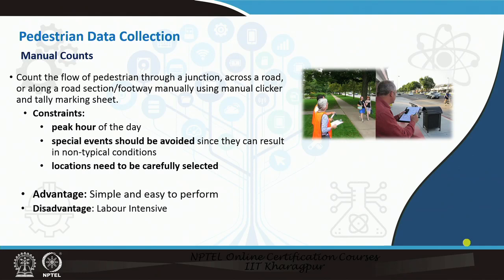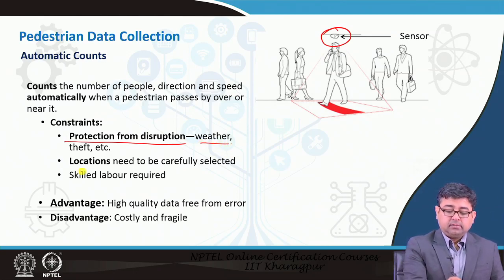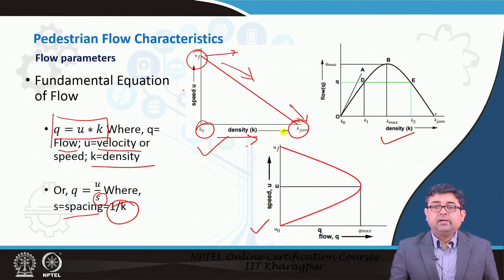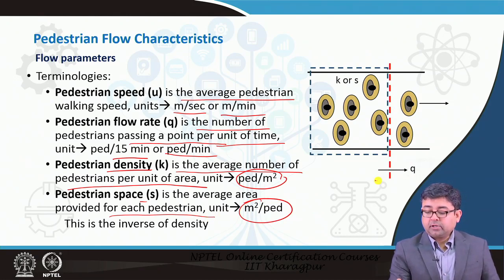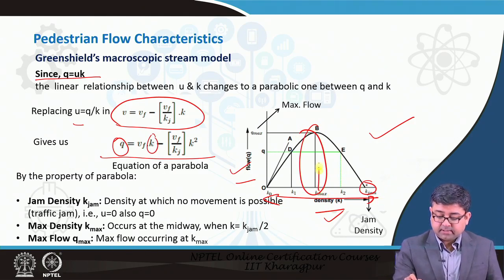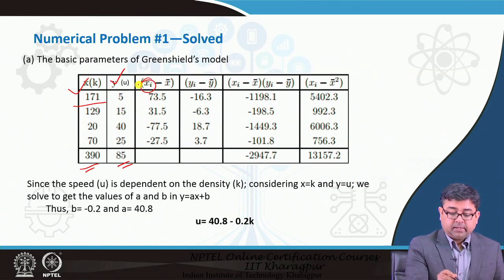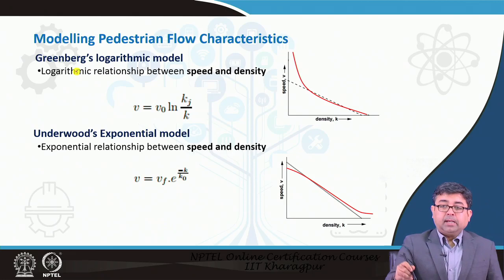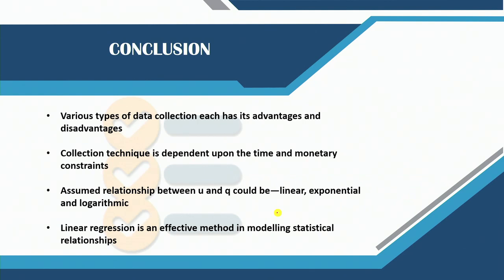Lec 27: Non-Motorised Transportation Planning: Pedestrian Data Collection & Flow Characteristics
"Data Collection on pedestrian flows
Pedestrian flow characteristics
Greenshields’ macroscopic flow model
Regression modelling"